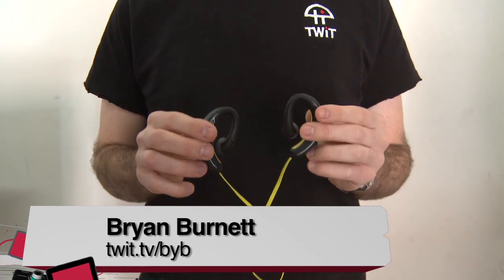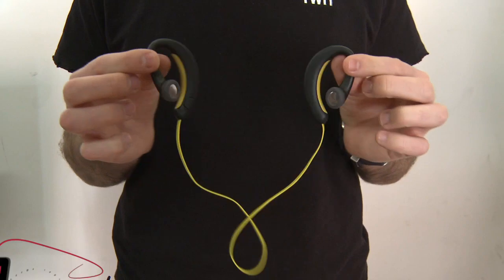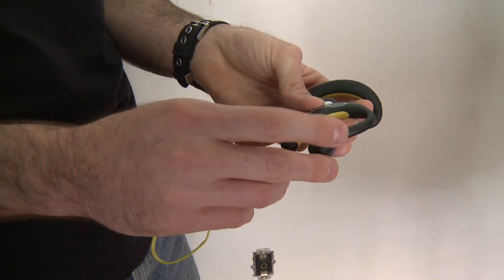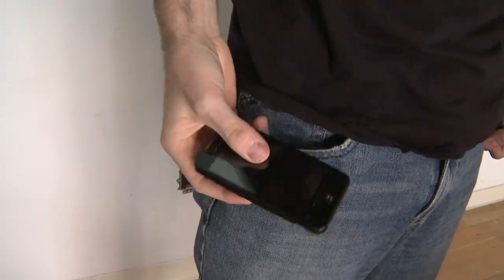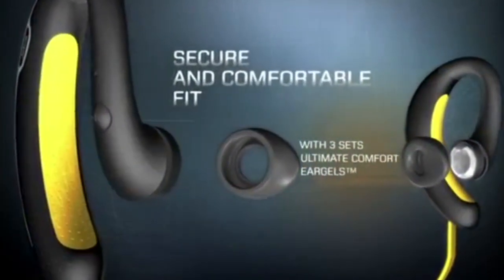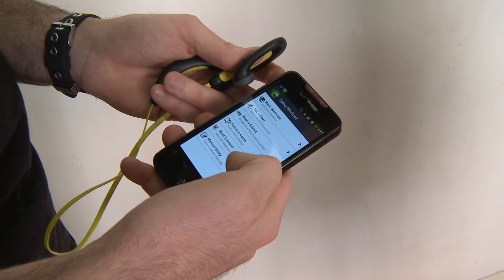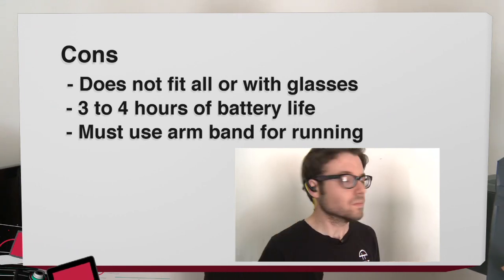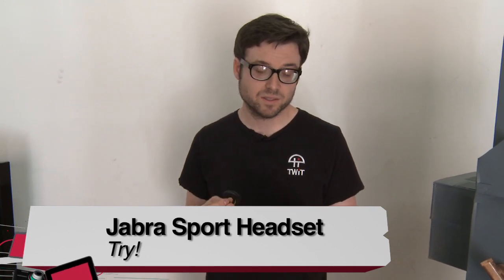Jabra Sport Headphones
Bryan Burnett reviews the Jabra Sport Bluetooth Headphones.

Pros
- Can be paired to two devices at once
- Good call quality
- Lightweight

Cons
- Does not fit all heads or with glasses
- 3 to 4 hours of battery life
- Must use arm band for running